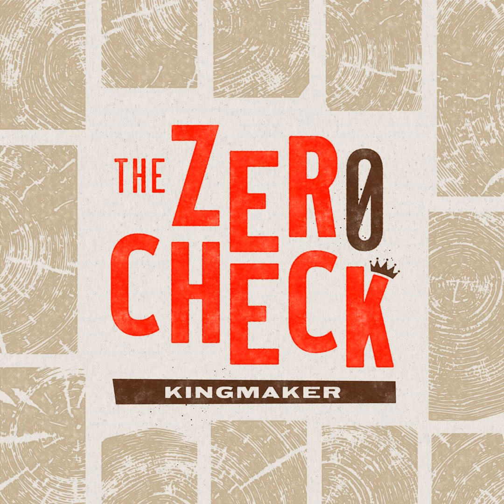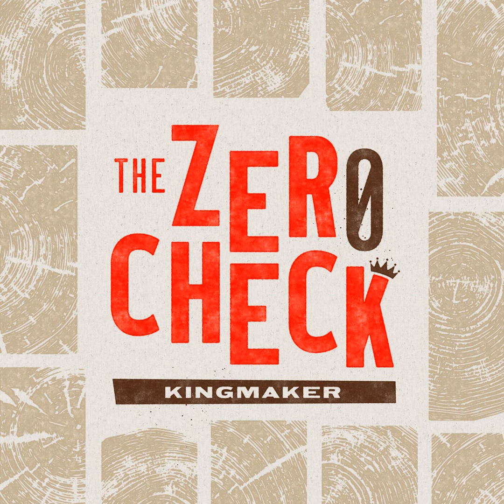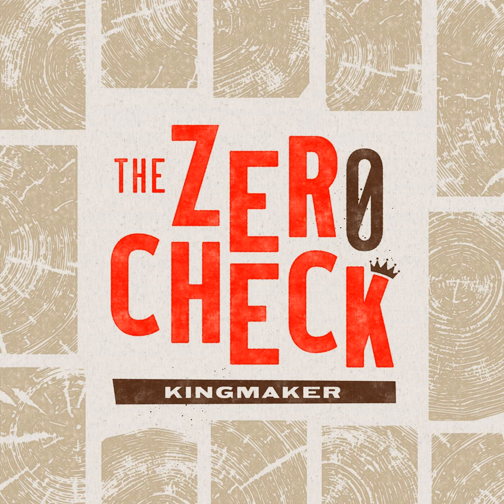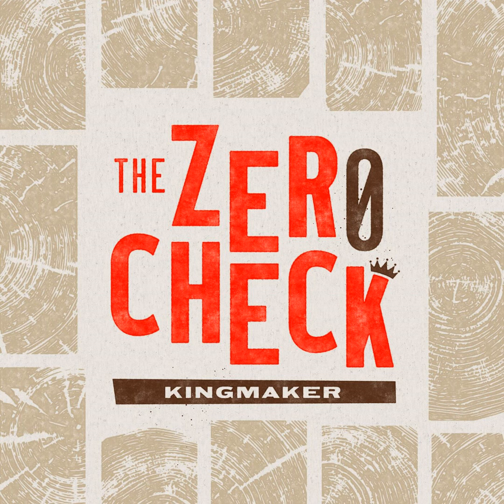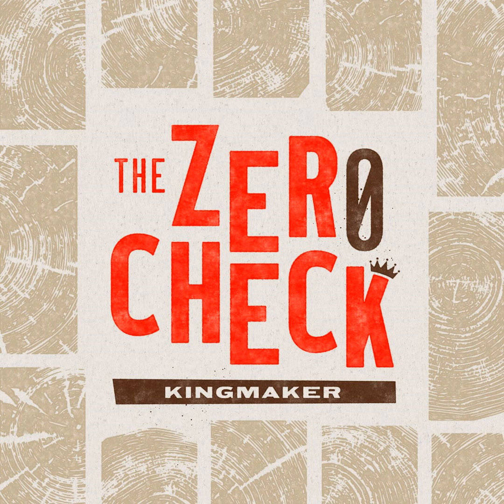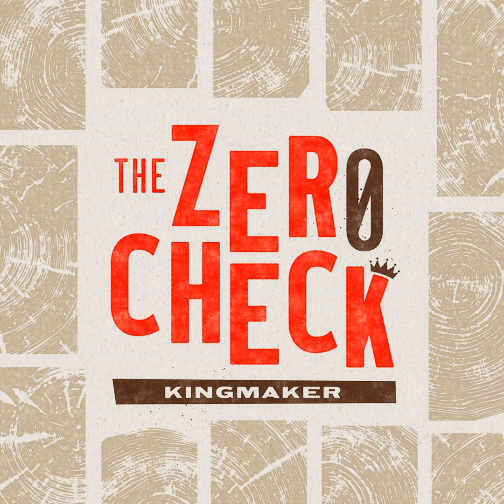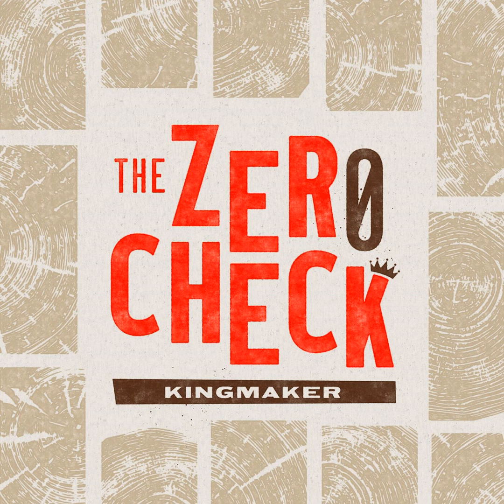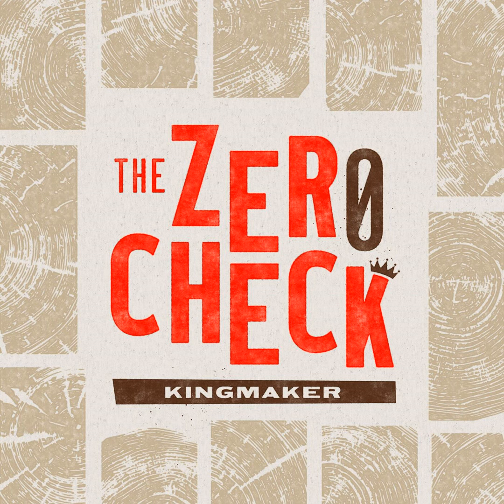Ep. 52 - Candlemere (Ten Stealth Checks)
King Vesket asks the party to investigate a nearby anomaly.

Pathfinder Second Edition and the Kingmaker Adventure Path are published by Paizo

The Zero Check are committed to providing an inclusive and respectful experience to all listeners, but we also recognize and acknowledge that we are limited by our individual frames of reference. If we misstep, please let us know.

Thank you for listening to The Zero Check.